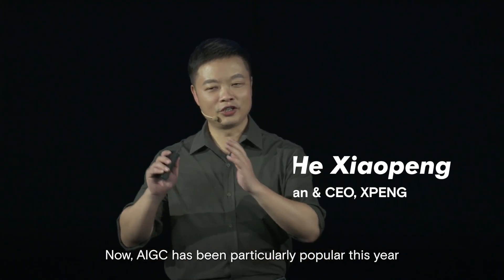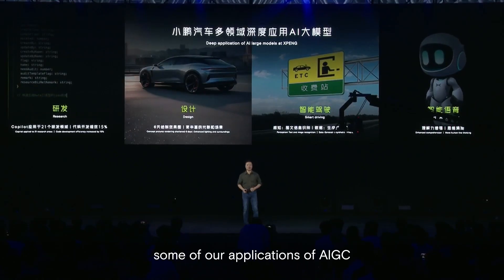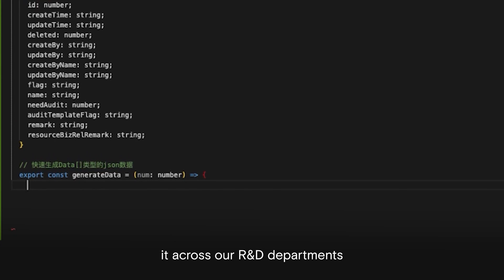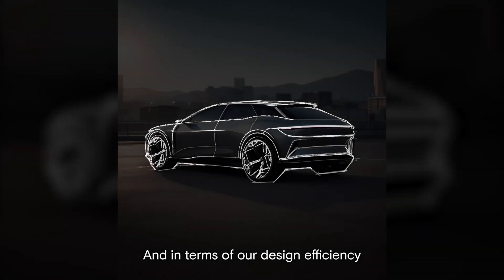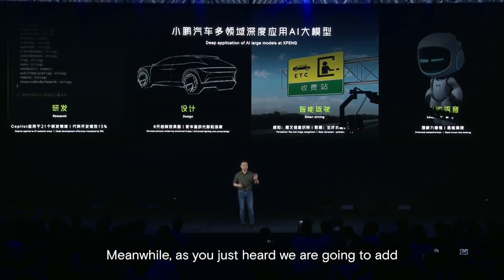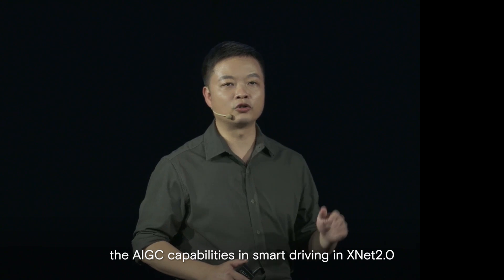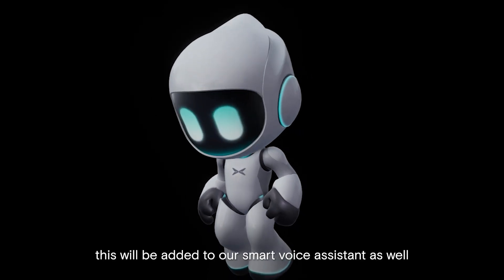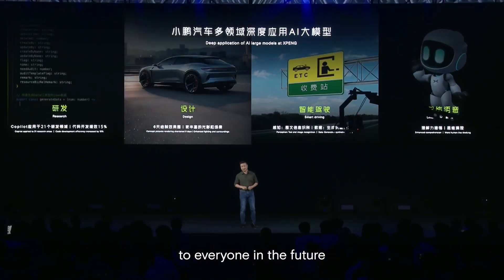Improved user experience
Driven by deep learning, we have adopted a more human-like approach to improve smart driving and smart cockpit experience.
*Functions mentioned only apply to the XPENG models available in China. Specs may vary in different markets.